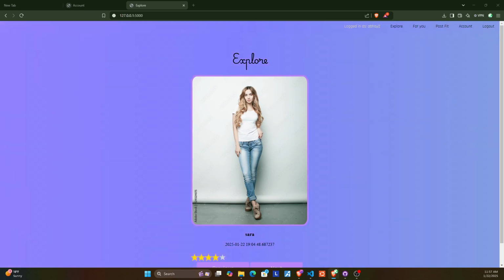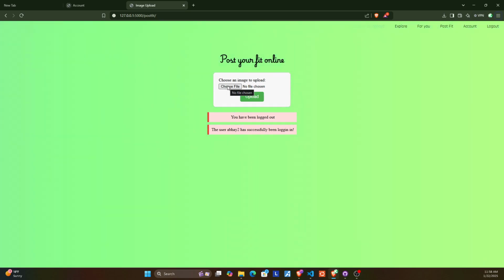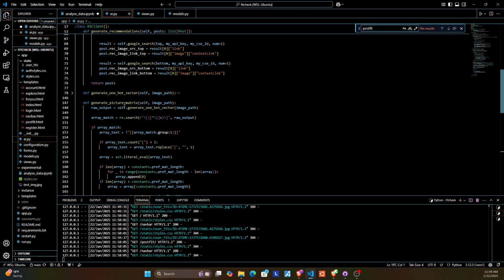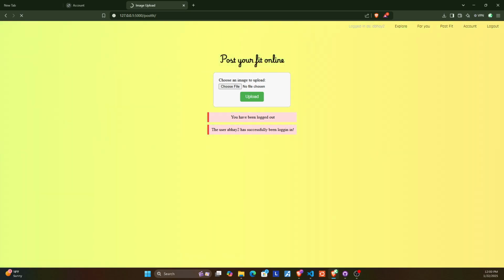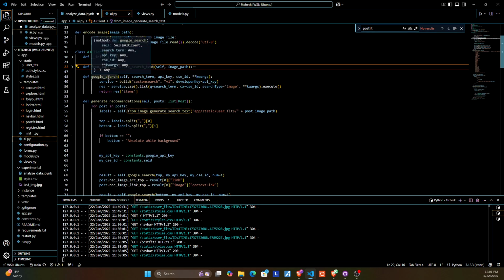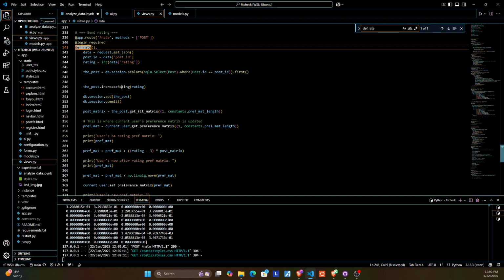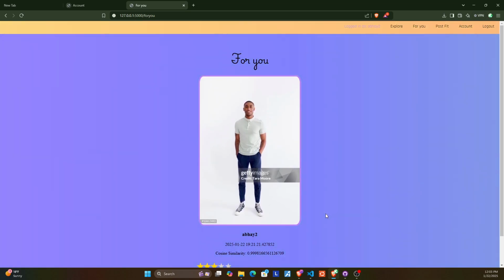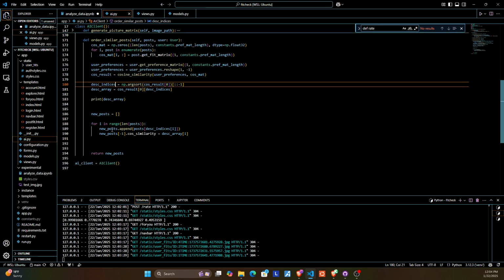FitCheck (Goathacks 2025) Detailed Explanation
This is a detailed explanation of the technologies used in the team's project named "FitCheck" for Goathacks 2025 hosted at Worcester Polytechnic Institute (WPI)